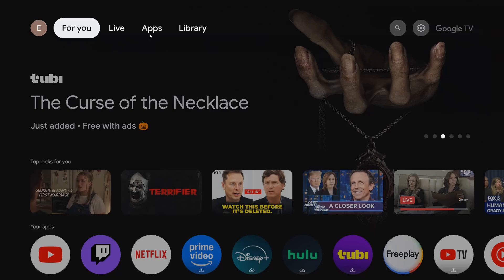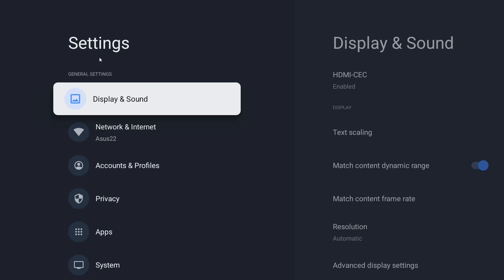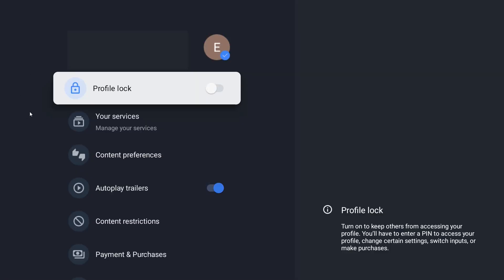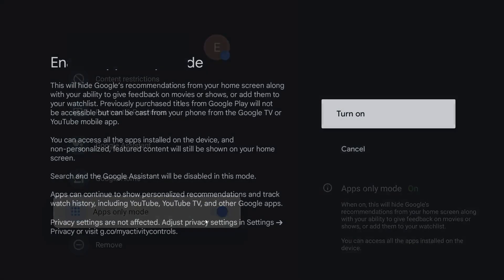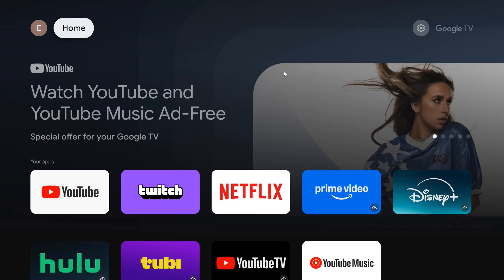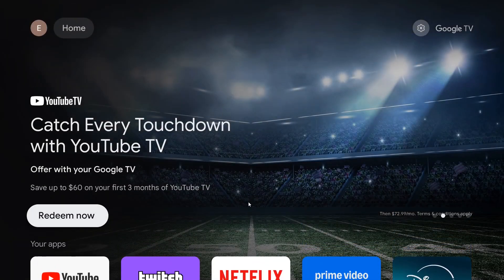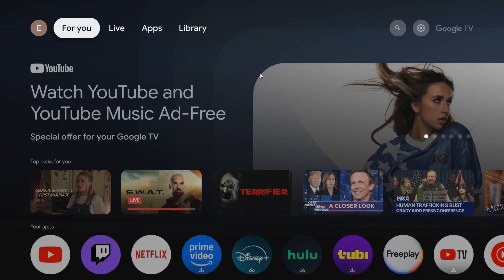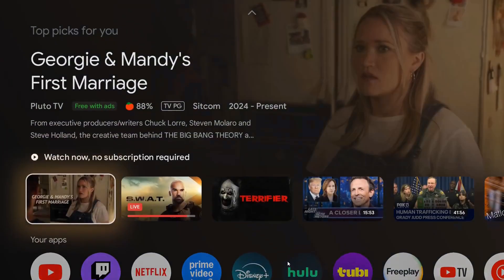Google TV How To Turn on Apps Only Mode - Apps Only Simple Mode Google TV Streamer Home Page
Google TV Streamer 4K on Amazon

Hello, In this video I talk about Google TV How To Turn on Apps Only Mode - Apps Only Simple Mode Google TV Streamer Home Page Step by Step Tutorial, Guide, Example, Instructions, Video Help

In this video I walk through a simple and easy step by step instructions, guide, tutorial on how to setup simple mode or apps only mode on your google tv streamer 4k through your tv.